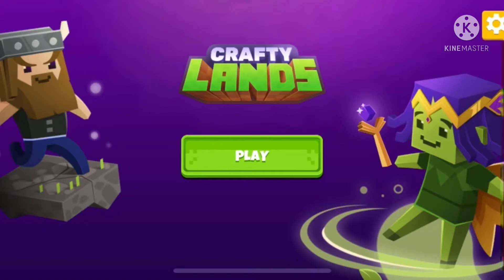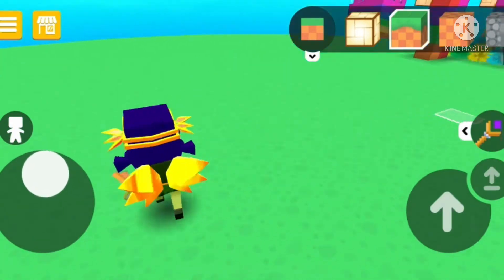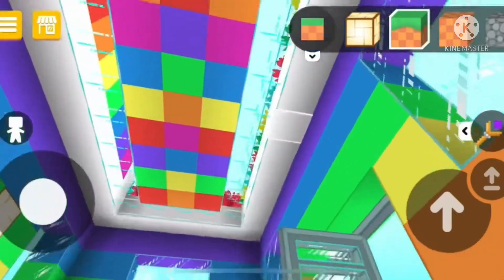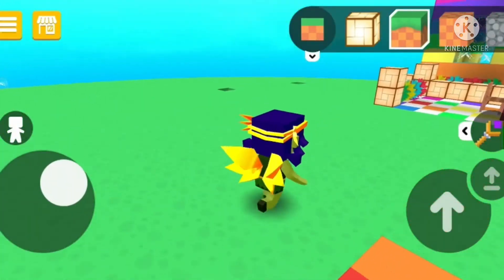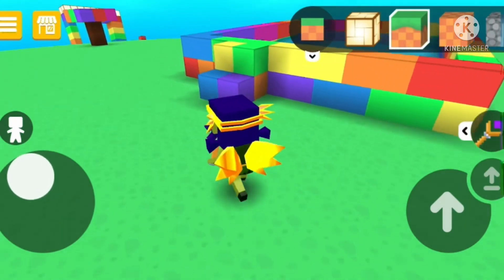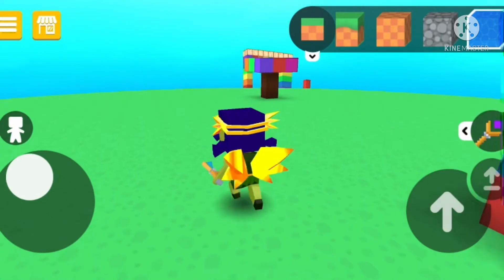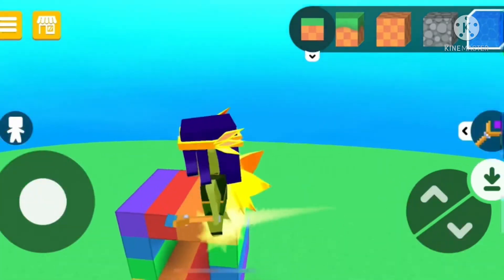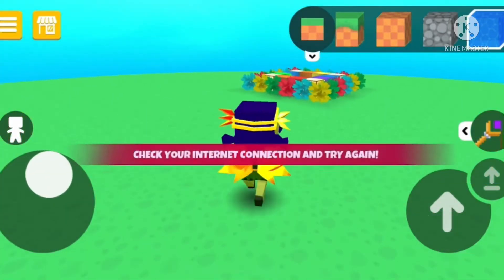Crafty lands rainbow 🌈 village tour